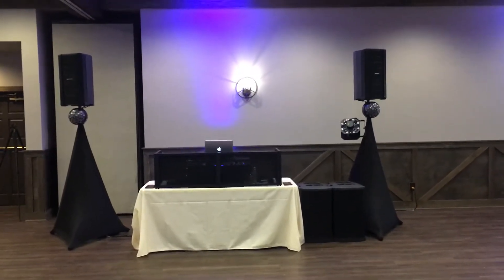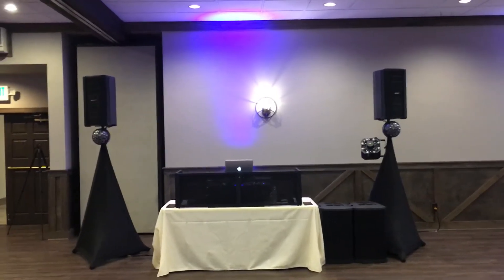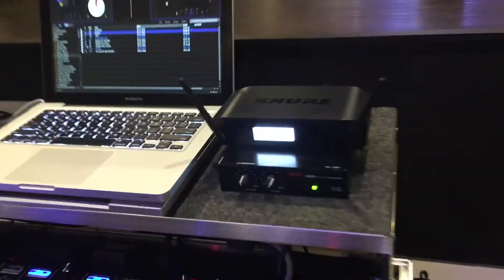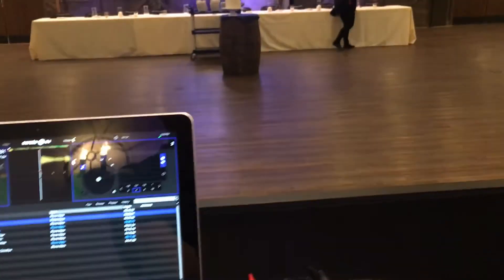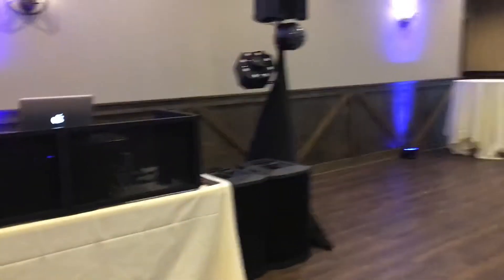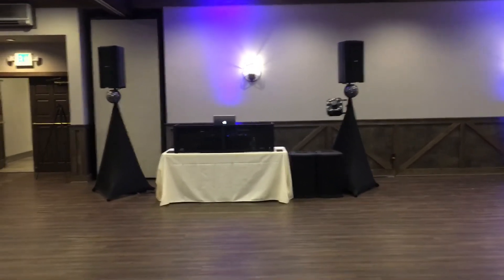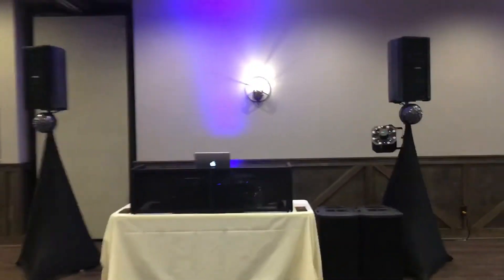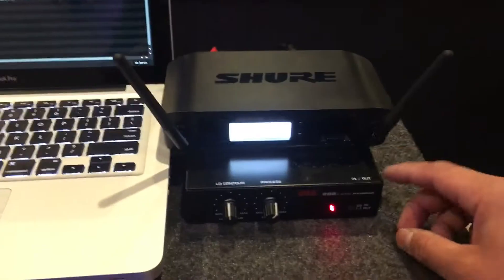Bose F1 system sound test/thoughts with & w/o BBE 282xi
Trying the BBE with the 812’s in the “straight” position. The sound (IMO) in the straight position is very dull and lifeless when playing music. It sounds fine for vocals and announcements, but the highs don’t really open up until you’re in the “C position”. Now I’m starting to wonder if the flexible array is more of a gimmick than an actual benefit. The differences in EQ that is applied on the 4 coverage patterns is pretty drastic. I believe the EQ in the J & reverse J position are the same, so technically there are 3 different EQ curves. Nevertheless, I still love the F1 systems and would recommend them to any DJ or Live Band. I think they have the best output compared to size ratio of anything in the market . For solo artists, I will recommend the L1.